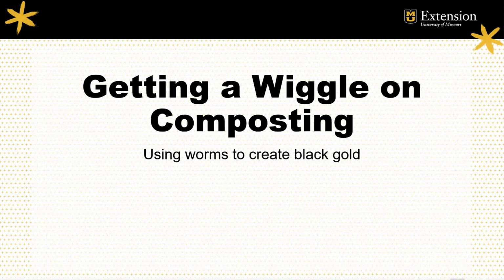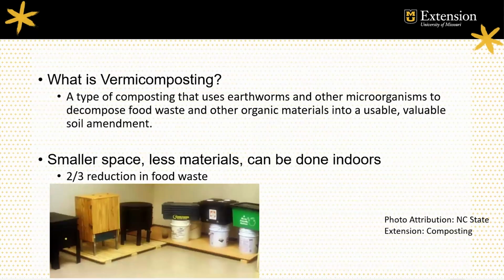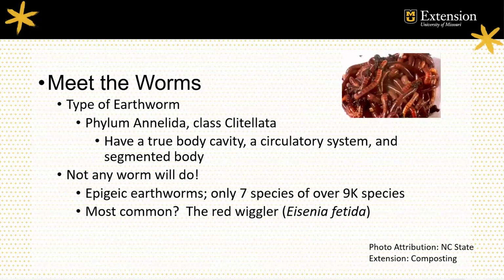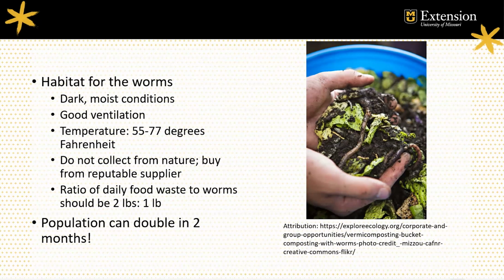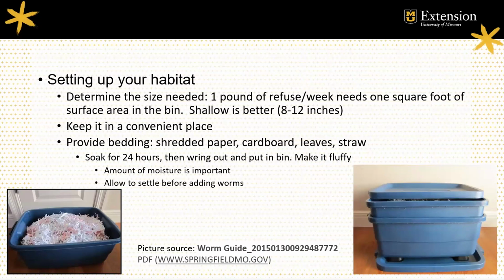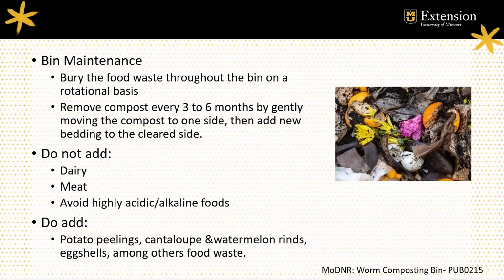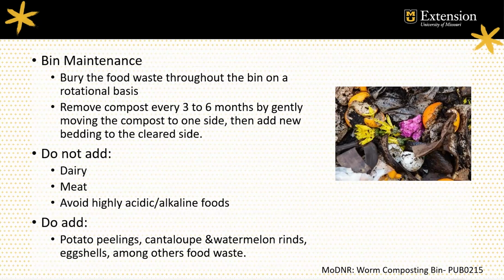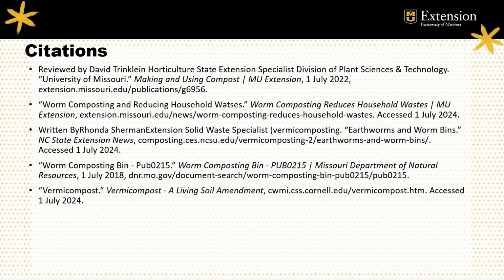Vermiculture: Composting with Worms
Welcome to Integrated Pest Management's Garden Hour with MU Extension Topic of the Week – 7/03. This week Gwen Funk, Horticulture Field Specialist, discussed vermiculture.